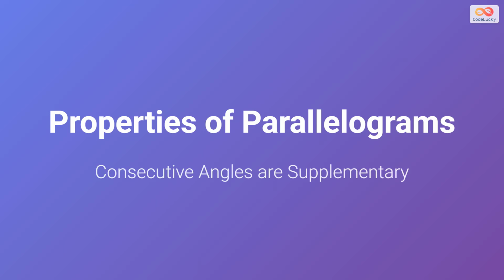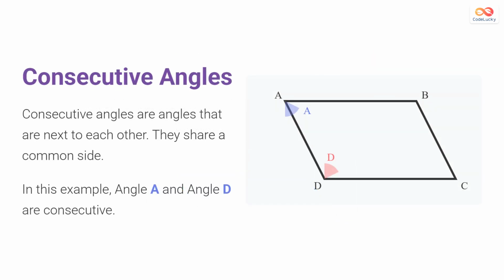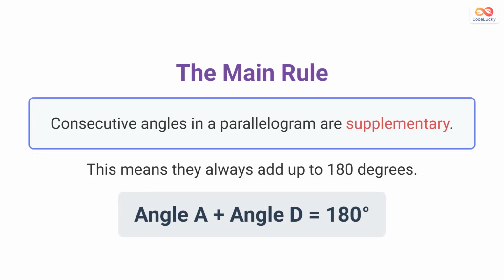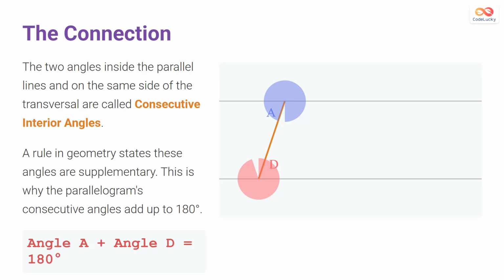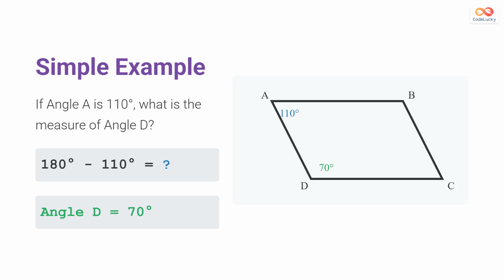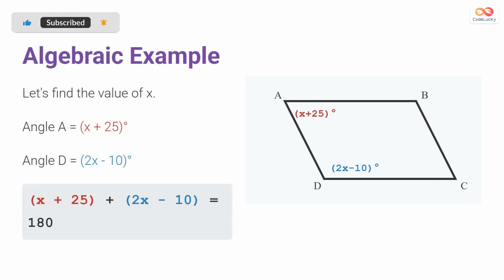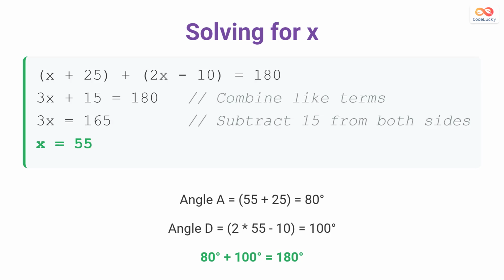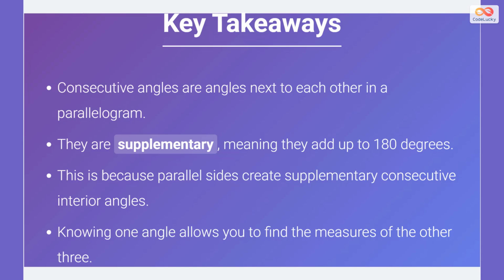Properties of Parallelograms: Consecutive Angles Sum to 180°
Unlock a fundamental property of parallelograms in this beginner-friendly geometry tutorial! 📚 We will explore why consecutive angles (angles next to each other) in any parallelogram are supplementary, meaning they always add up to 180 degrees.

This video provides a clear, step-by-step explanation perfect for students just starting with geometry or anyone needing a quick refresher. We start with the basic definition of a parallelogram and consecutive angles. Then, we dive into a visual proof that connects this property to the rules of parallel lines and transversals, making the concept easy to understand and remember. You'll see how to apply this rule to solve practical problems, from finding a missing angle to working through algebraic examples. 💡

Whether you're studying for a test, doing homework, or just curious about math, this lesson will give you the confidence to tackle parallelogram angle problems with ease. Watch now to master this essential geometry skill!

Chapters:
00:00 - Properties of Parallelograms
00:10 - What is a Parallelogram?
00:27 - What are Consecutive Angles?
00:44 - The Key Property
01:06 - Visual Proof Part 1
01:27 - Visual Proof Part 2
01:53 - Example 1: Finding an Angle
02:11 - Example 2: Algebraic Problem
02:30 - Example 2: Solution
03:03 - Summary
03:28 - Outro